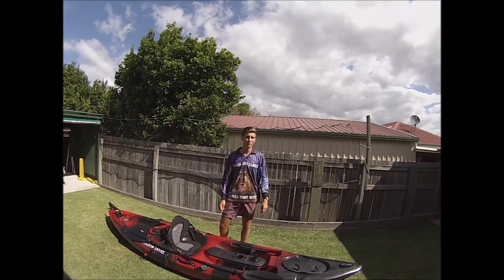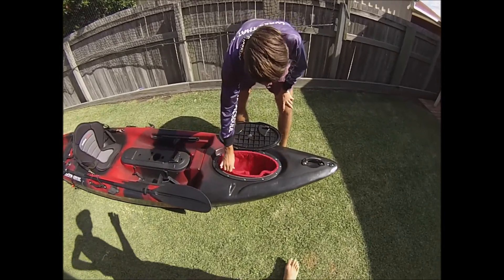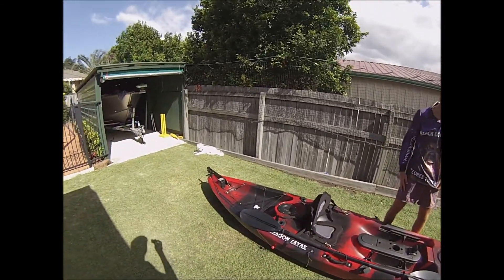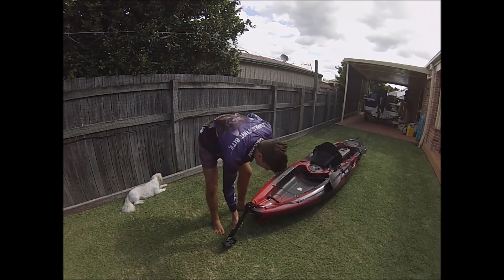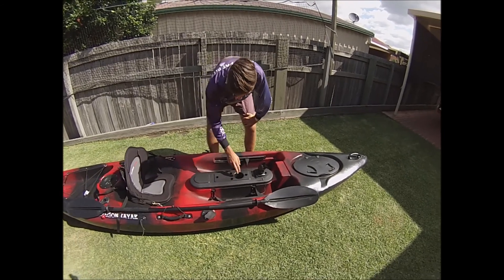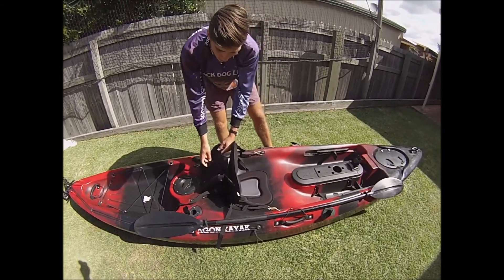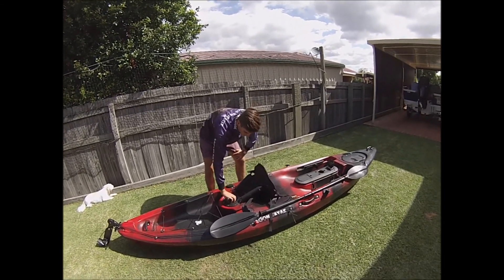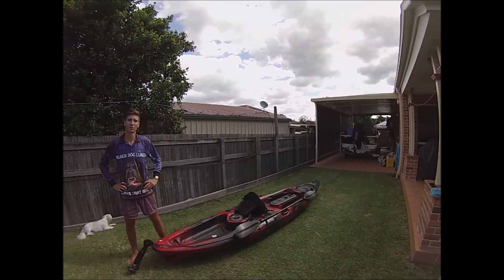Dragon Kayaks - 4m Hunter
A rundown of the Dragon 4m Hunter Kayak by the Pine Boys. Please google search dragon kayaks or contact the Pine Boys facebook page if you have any queries regarding the extensive range of kayaks the Dragon offers.